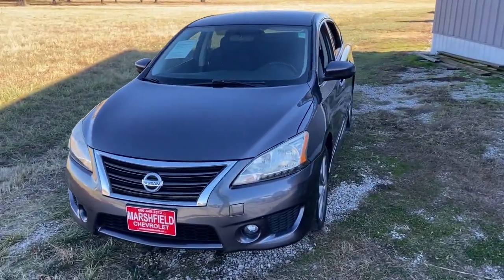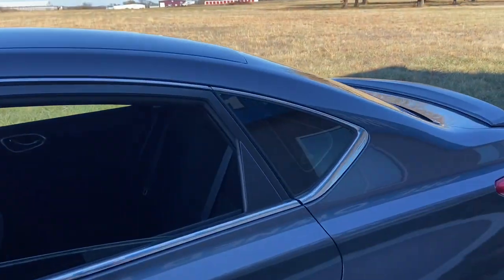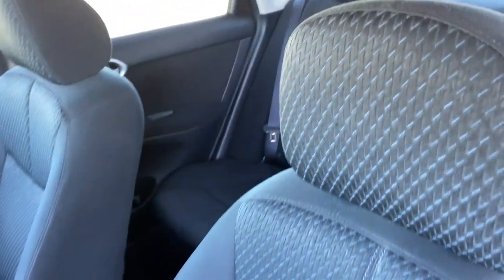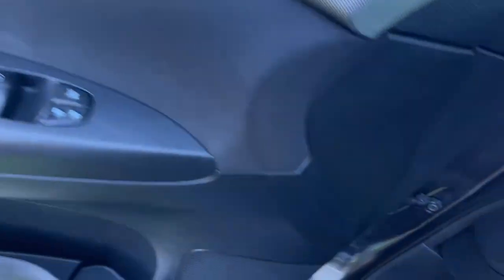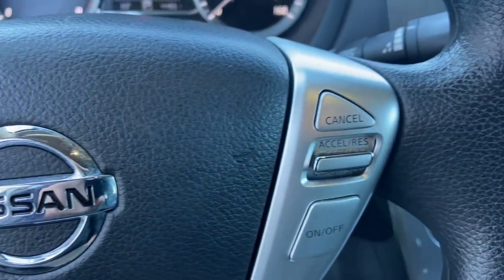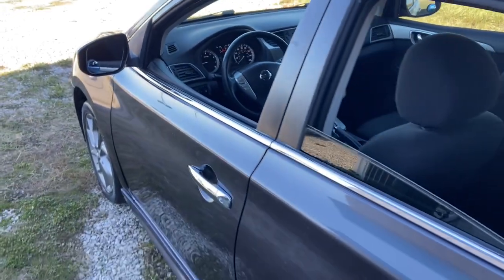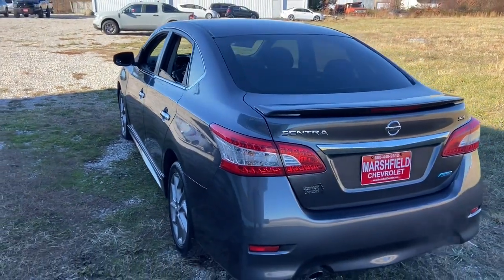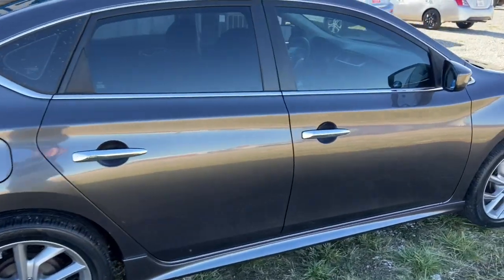2014 Nissan Sentra Marshfield, Springfield, Lebanon, Buffalo, Rogersville, MO 30231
Amethyst Gray Used 2014 Nissan Sentra SR  available in Marshfield, Missouri. Servicing the Springfield, Lebanon, Buffalo, Rogersville, MO area.

Marshfield Chevrolet
14963 State Hwy 38

Recent Arrival! 2014 Nissan Sentra SR 4D Sedan Amethyst Gray CVT with Xtronic, Charcoal Cloth. 30/39 City/Highway MPG Only 15 minutes from Springfield! Welcome to Marshfield Chevrolet! Since 1926, we strive to give customers the best offers and a great deal of respect. We are family-owned and provide friendly service to customers looking for an affordable car, SUV, or truck. We also offer financing, vehicle service and accessories to Springfield, MO Chevrolet customers.